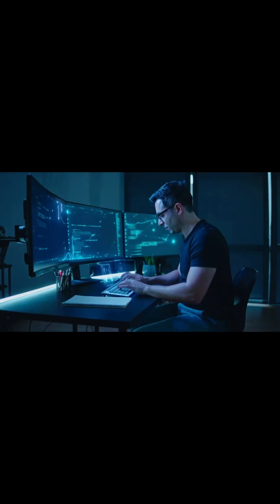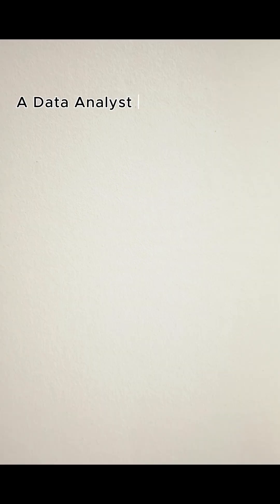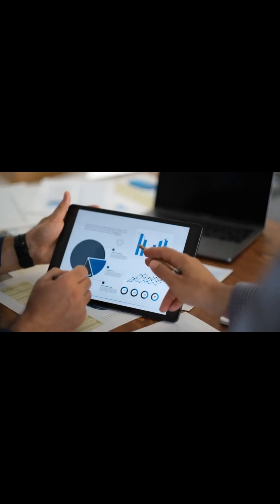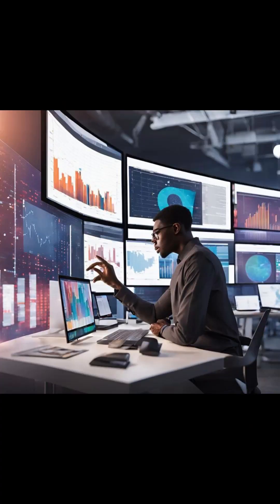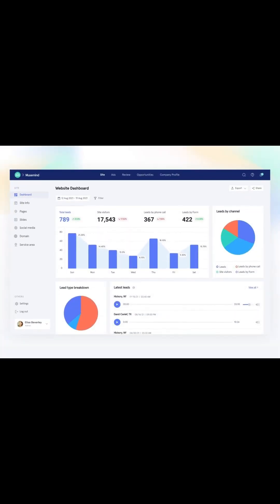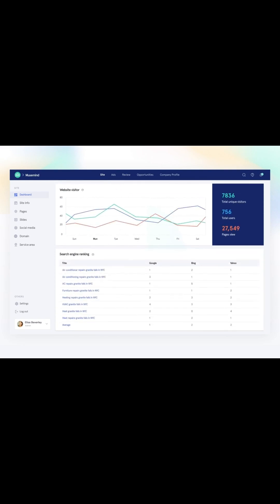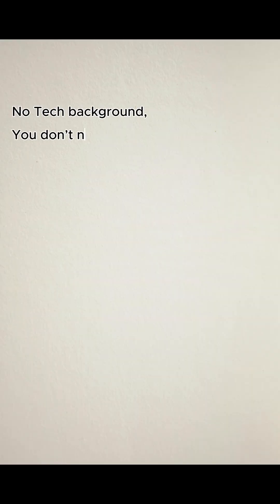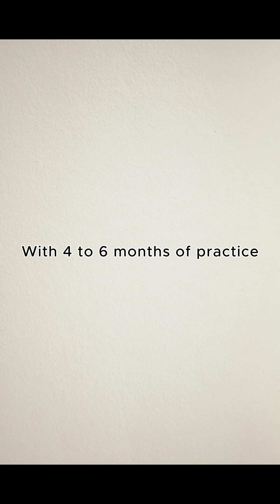Master Data Analysis: The Complete Beginner’s Guide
Ready to start a tech career with high demand and global opportunities? This video breaks down everything you need to know about Data Analysis — what data analysts do, the skills you need, the tools they use, and how to start your journey even with zero experience.

From Excel to SQL, from business dashboards to insights, this guide gives you clarity, confidence, and the exact roadmap to grow fast in tech.

If you’ve been confused about tech roles, this video will open your eyes.
Watch till the end for a step-by-step guide on how to become a data analyst in 2025!

🔧 What You’ll Learn:
• Who a Data Analyst is and what they do daily
• The tools every analyst must master (Excel, SQL, Power BI, Python)
• How companies use data to make decisions
• The mindset and habits of top analysts
• How to start learning data analysis with no experience
• Salary expectations + career growth in Nigeria and globally

📌 Perfect For:
Beginners
Career switchers
NYSC members
Anyone looking for a high-income tech skill

🔥 About Me
Hi, I’m Funmi from Beth Media! I create content on programming, tech, and web development to help beginners and professionals level up their skills. 🚀

📚 My Books
Learn Python Programming in 9 Weeks

🛒 My Recommended Tech & Gear
🎥 My YouTube Setup